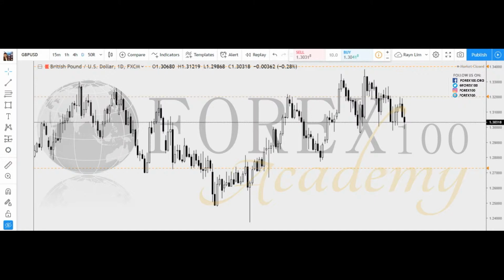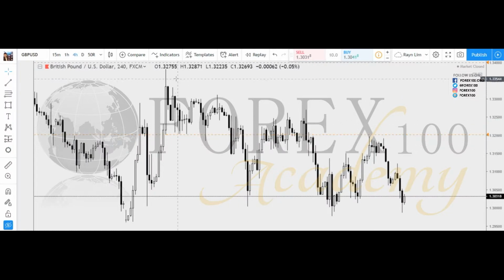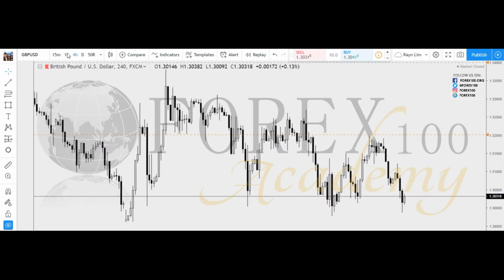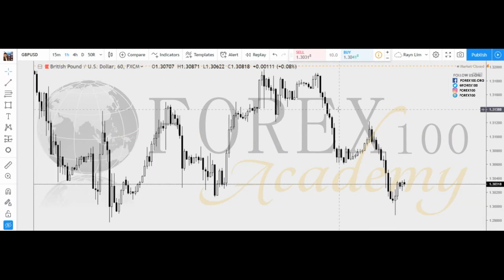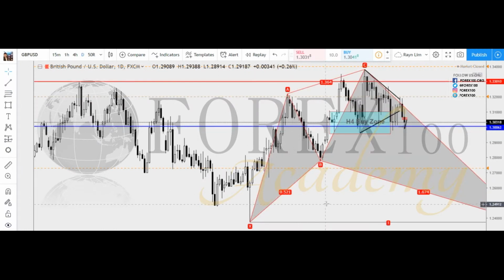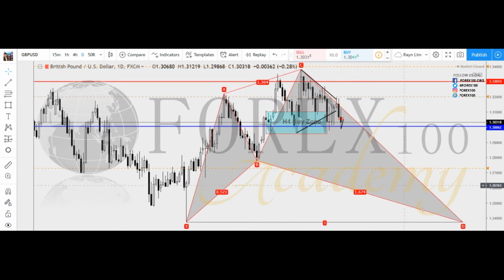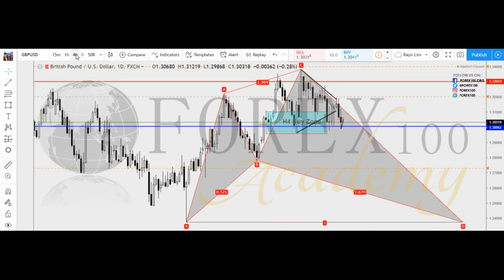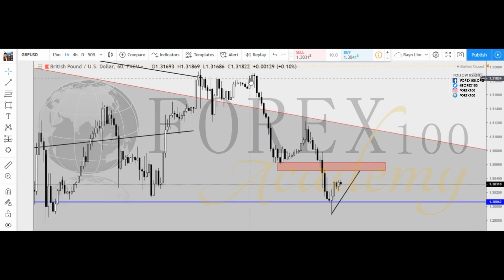GBPUSD - Weekly Market Analysis -April 2019, Week 2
Later this Wednesday, 10Apr2019, 16:08pm-17:00(+8GMT) I will be going through 12 currency pairs on the mid-week analysis

On the last Thursday of this month, 25 April we are having a workshop in  Singapore at 1900hr, if you happen to be in Singapore and love to attend the session, please click the link below and a complimentary Ebook will be sent to you.